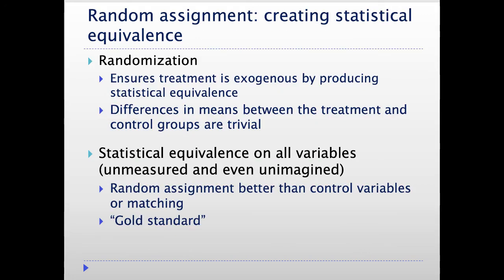Randomized_Experiments (ch14)_part1_overview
Randomized experiments (Remler and Van Ryzin chapter 14): Overview, Reasons for Good Causal Evidence, Baseline Descriptive Statistics, Practical Significance of Results